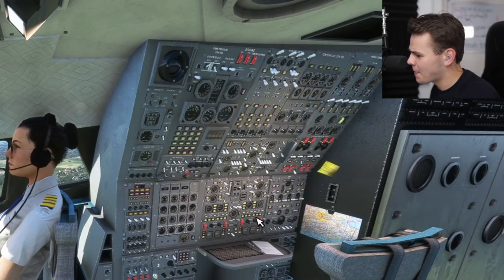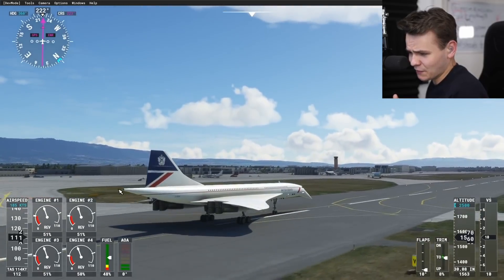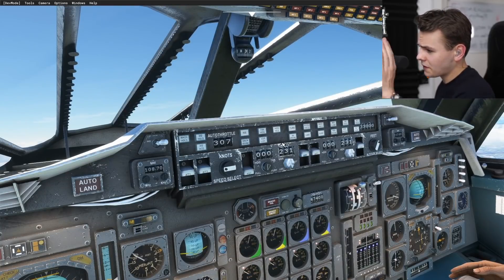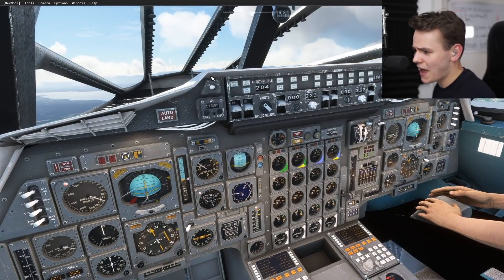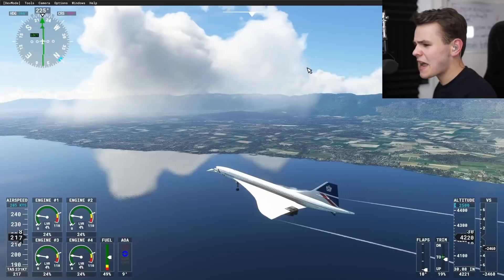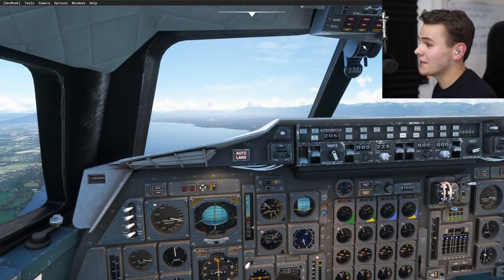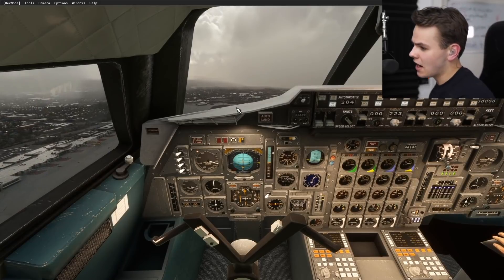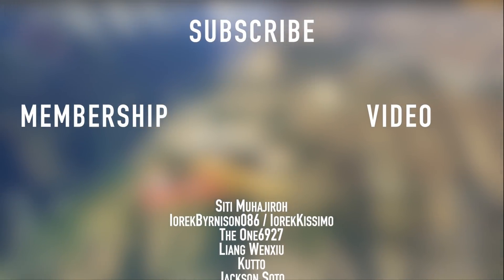The Concorde Could Land Itself - Concorde AUTOLAND TEST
Today's Video: The Concorde Could Land Itself - Concorde AUTOLAND TEST

PC:
16" MacBookPro for editing.

©Swiss001 2021